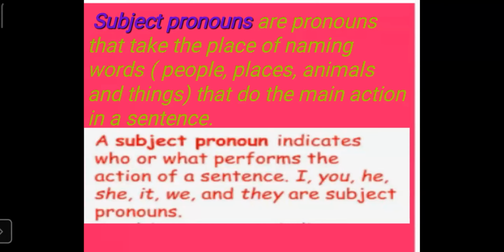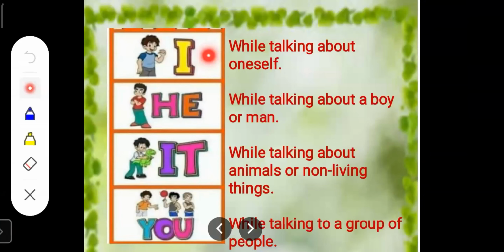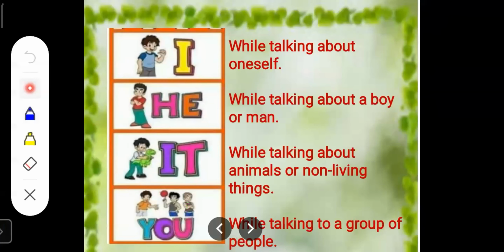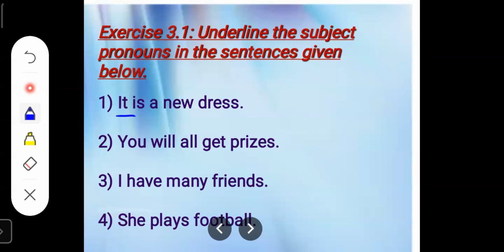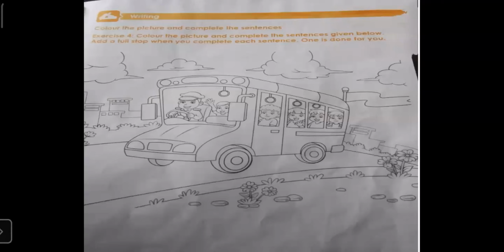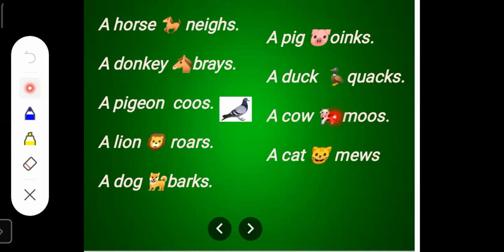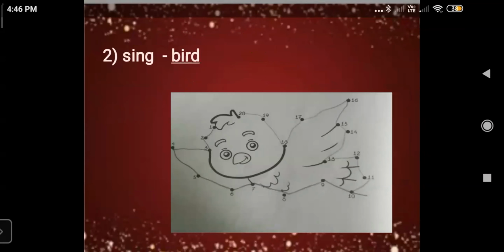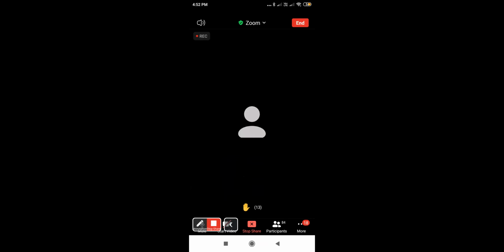Topic - Module 4 & 5(Revision) - English Grammar - 1st - 11/10/2021